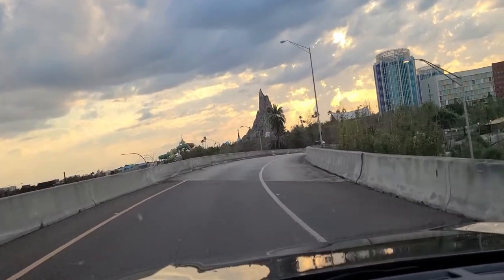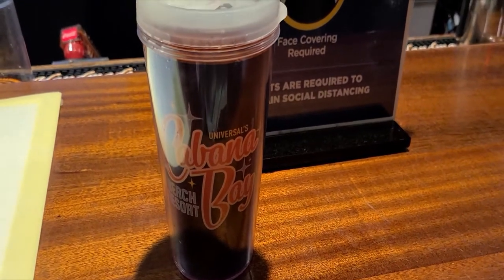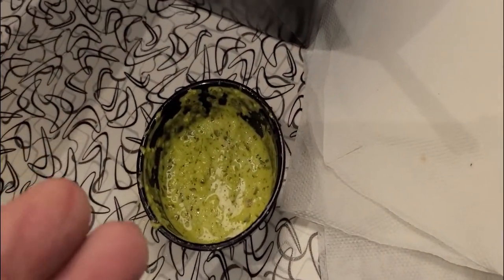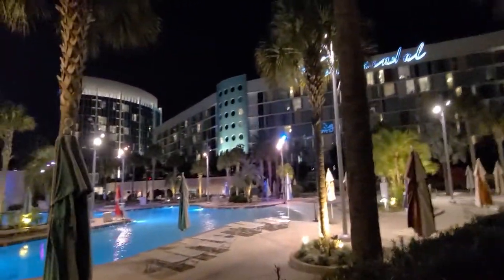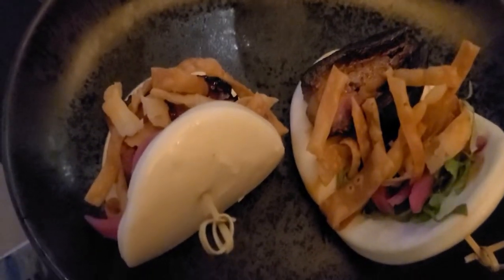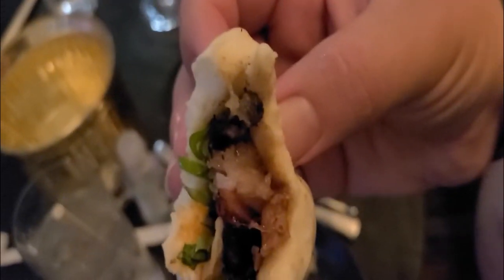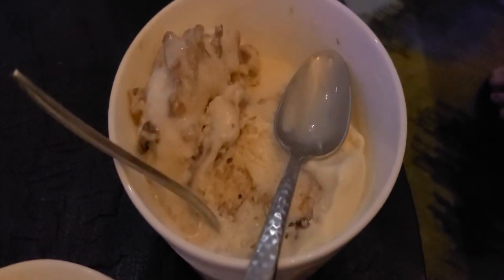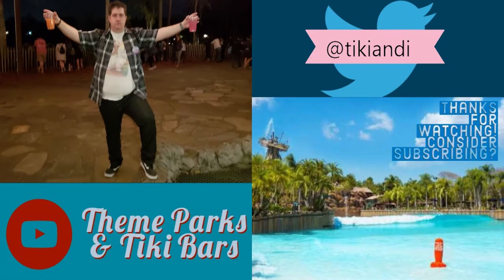First Time To Cabana Bay! Resort Tour And Velvet Bar At Hard Rock! / FL FEB Trip Day 4 Pt. 2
Hello Friends! I am Tiki Andi! Just wanting to showcase fun things to do in and around Orange County including Disneyland, Tiki Bars, and other various activities! I hope to also throw in the occasional travel vlogs from either Vegas, Arizona, or Disneyworld! Thanks for stopping by. Aloha!

Twitch.tv/tiki_andi